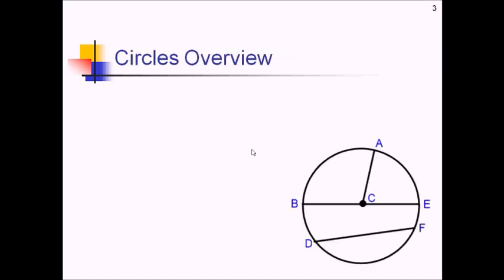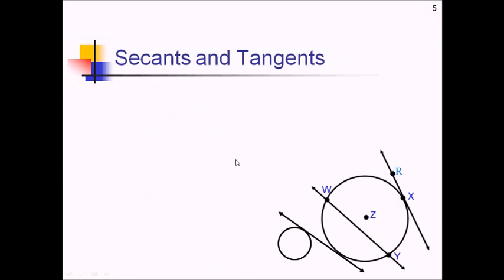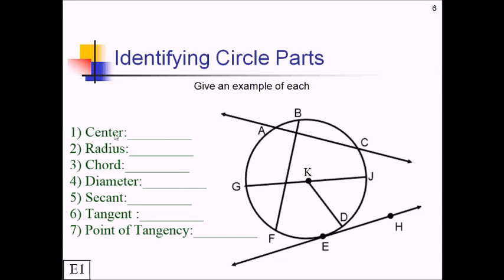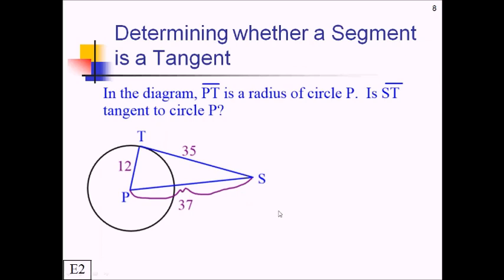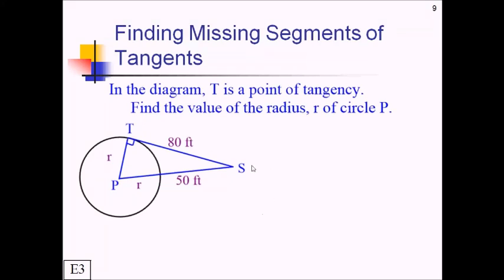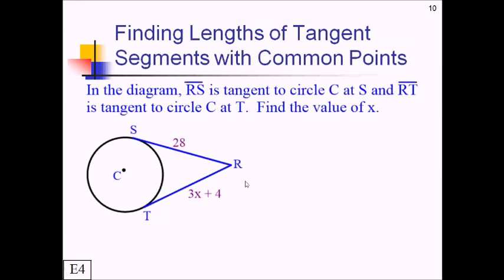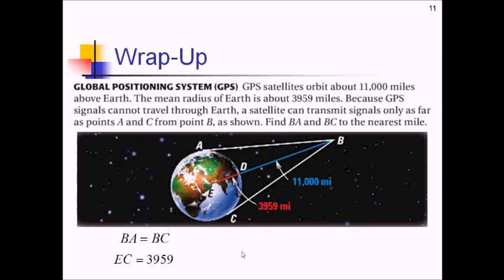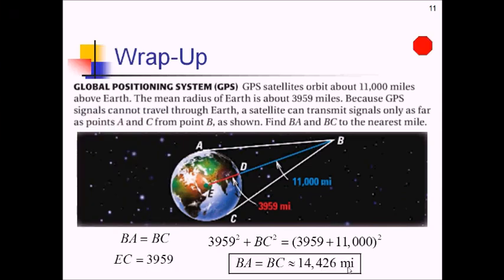Introduction to Circles: Lesson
Lesson showing how to identify parts of a circle and to use properties of tangents to find segment lengths.